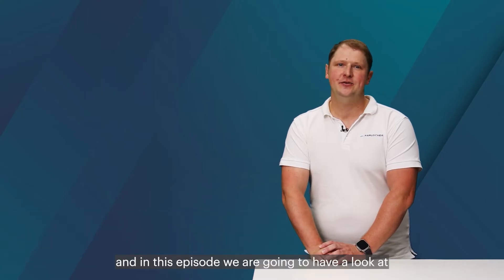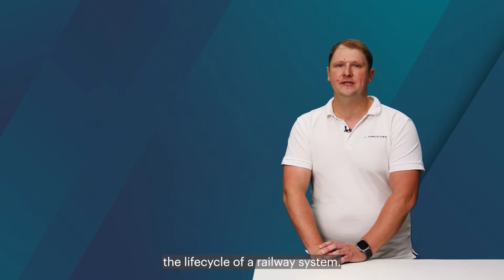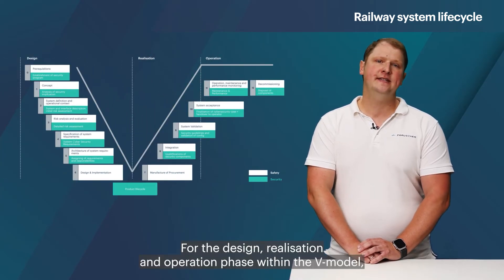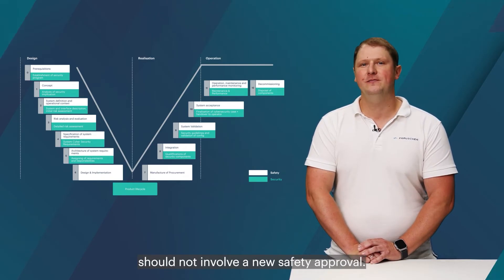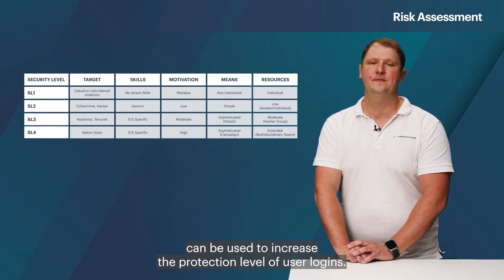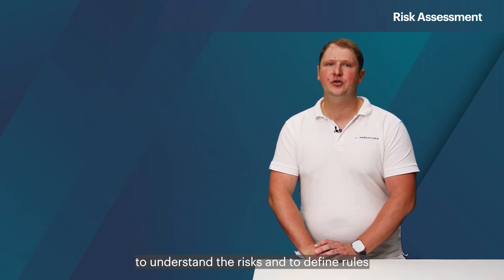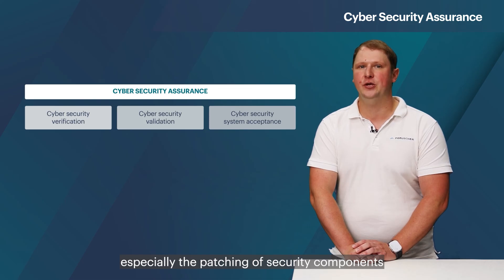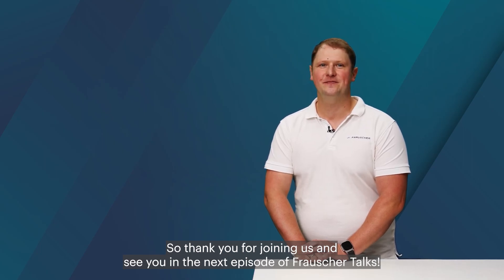The Security Lifecycle of a Railway System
In this video, our expert explores the security lifecycles of railway systems. By understanding and managing security throughout the entire lifecycle, railway operators can ensure that their systems are secure, reliable, and capable of responding to emerging cyber threats.

TIMESTAMPS
0:00 - 0:38 Introduction
0:39 - 1:51 Railway System Lifecycle
1:52 - 3:04 Risk Assessment
3:05 - 3:29 Cyber Security Assurance
3:30 - 4:05 Conclusion